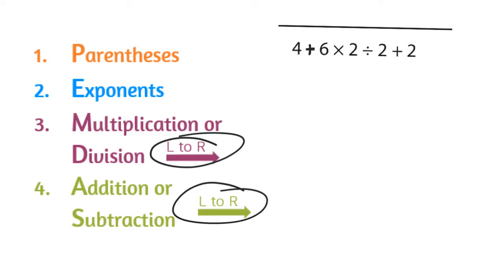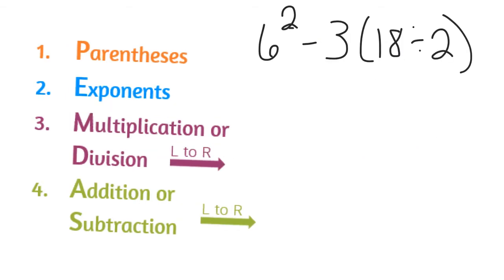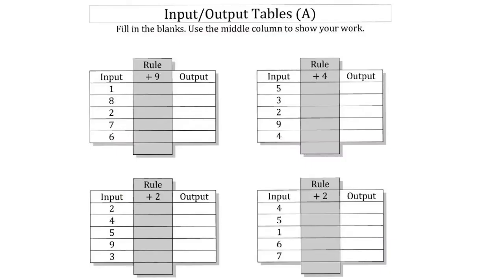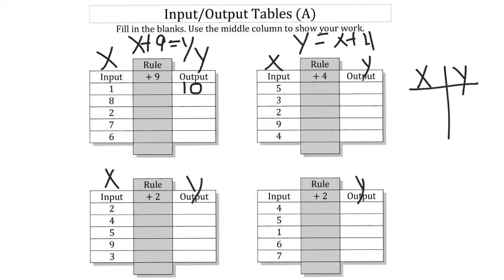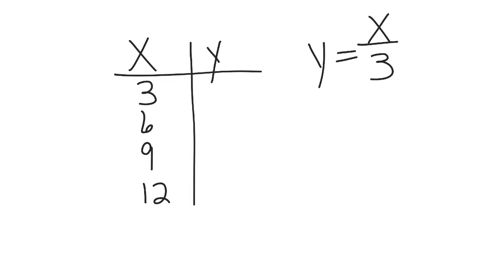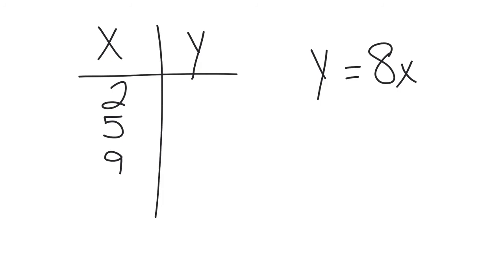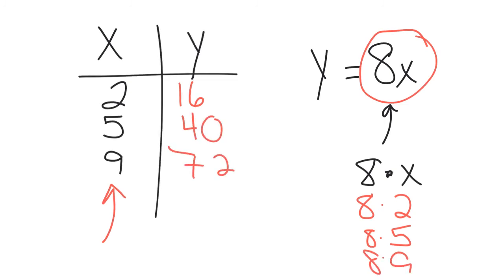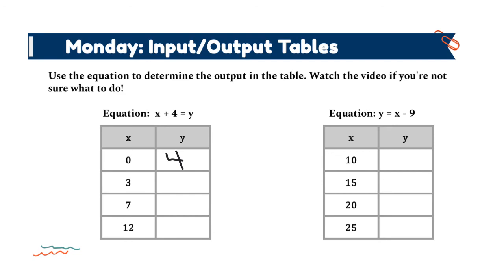Q2W4 WP Directions